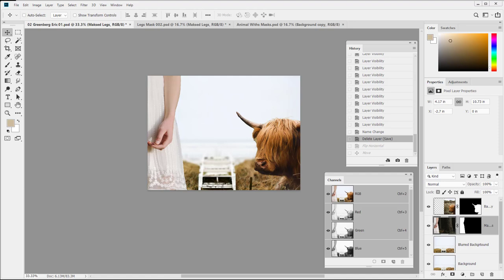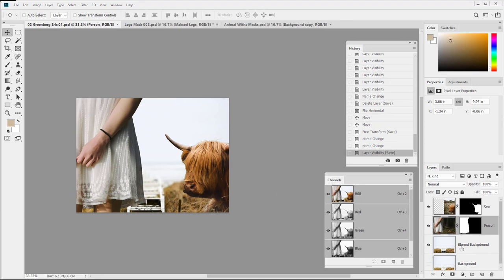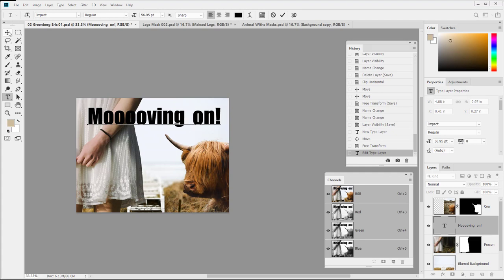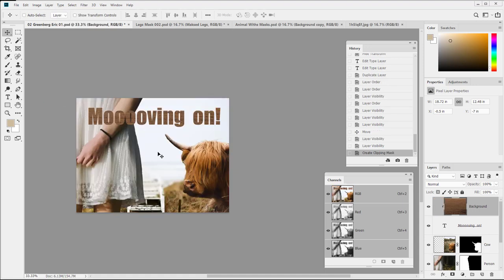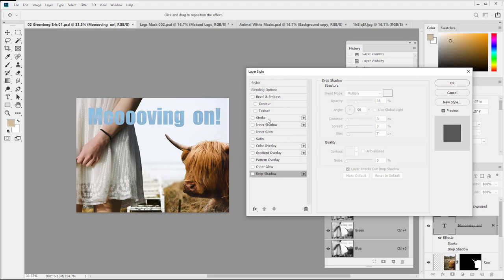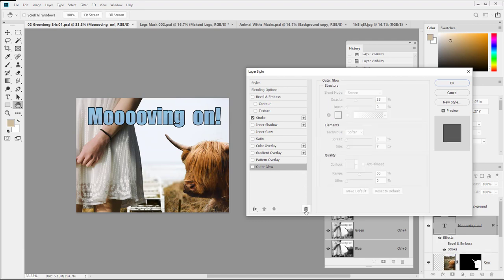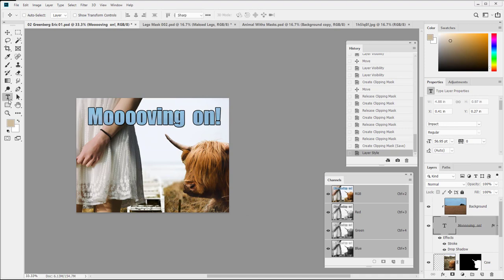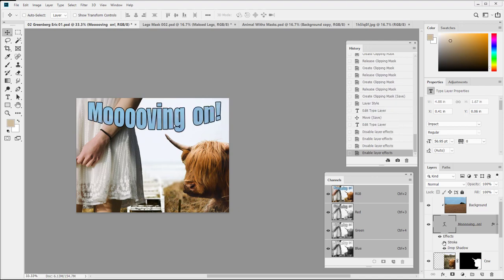Week 2 Video 24 Assignment 2 pt 2: Adding Text